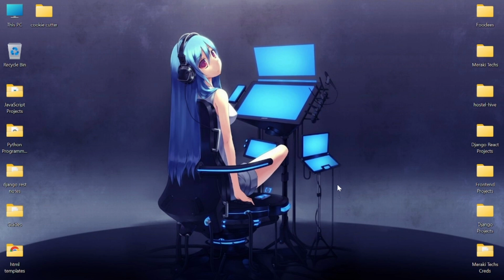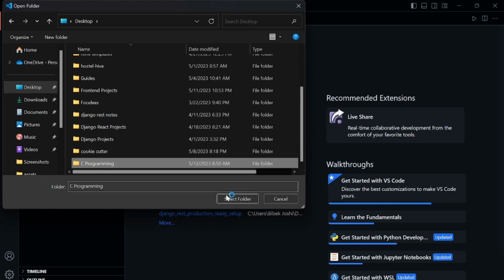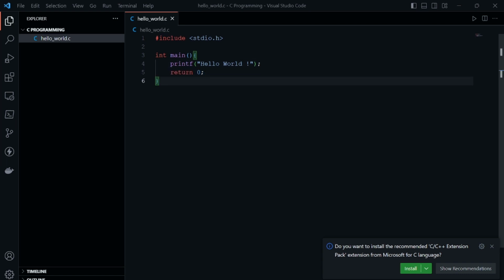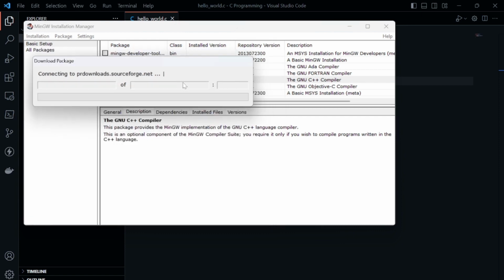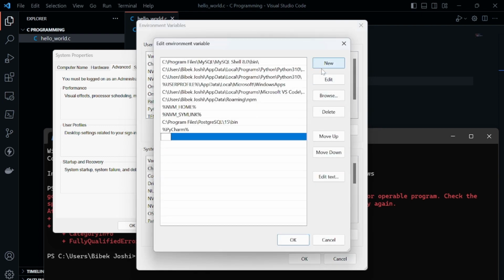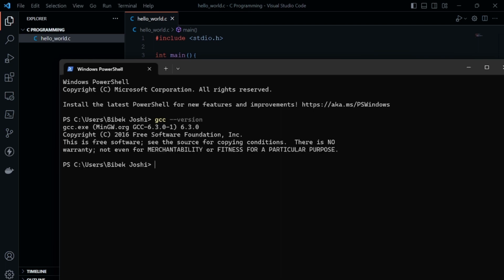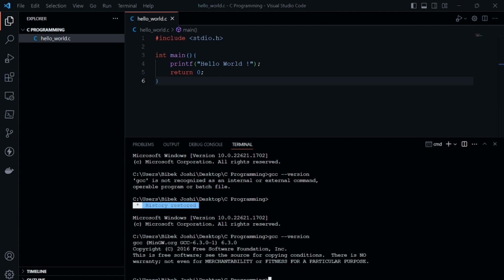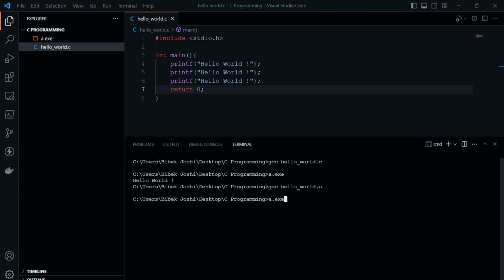"Step-by-Step Guide: Installing C/C++ Compiler in Windows and Running C Programs in VS Code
Are you new to programming and wondering how to install a C/C++ compiler in Windows and run C programs in VS Code? Look no further! In this step-by-step guide, we will walk you through the process of installing a C/C++ compiler in Windows and setting up your environment to run C programs in VS Code. We'll cover everything from downloading and installing the compiler to creating a new project, writing your first C program, and running it in VS Code. By the end of this guide, you'll be able to start writing and running your own C programs with confidence.